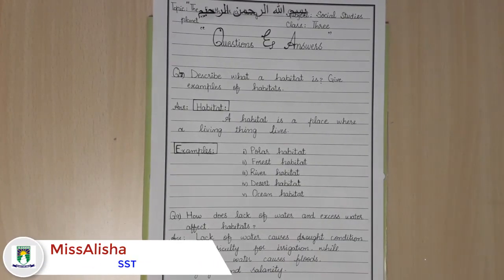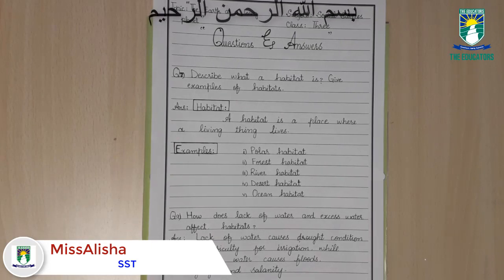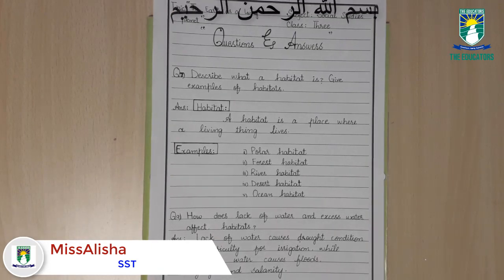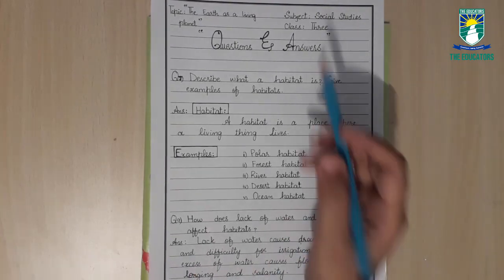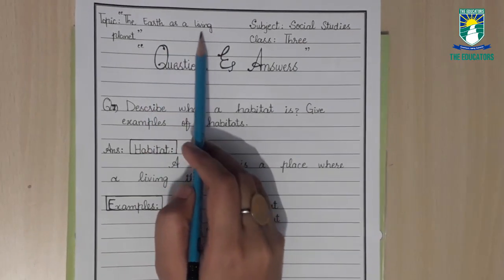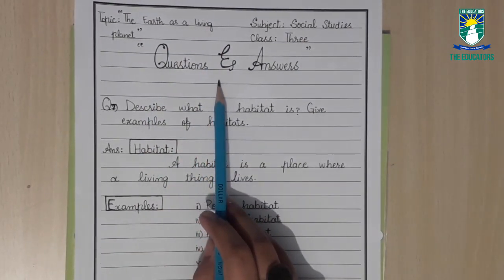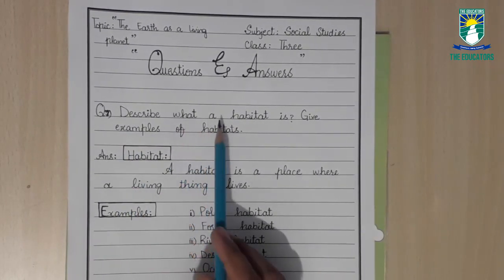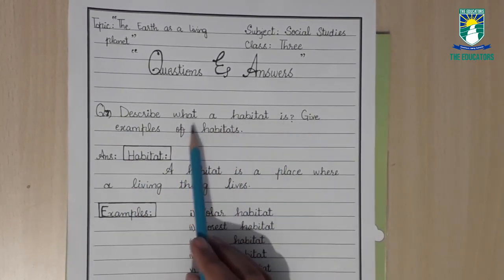Class 3 SST Week 2 Lec 4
Class 3
SST
Week 2-3